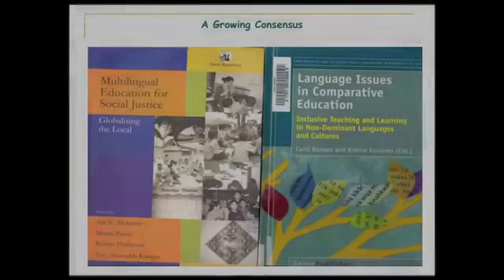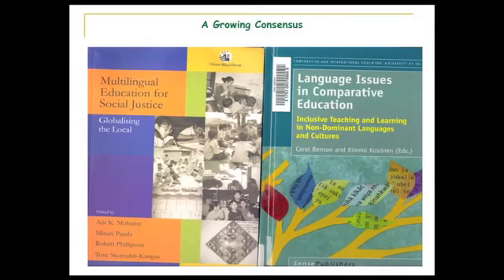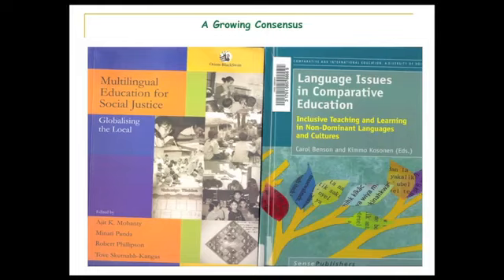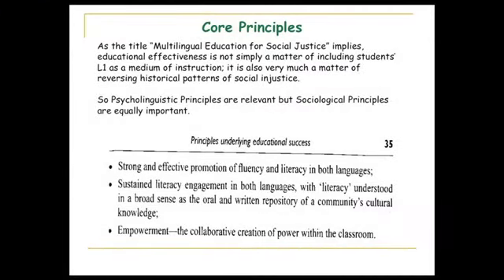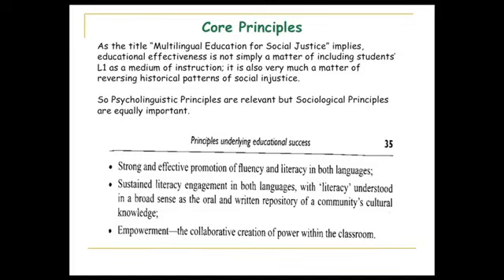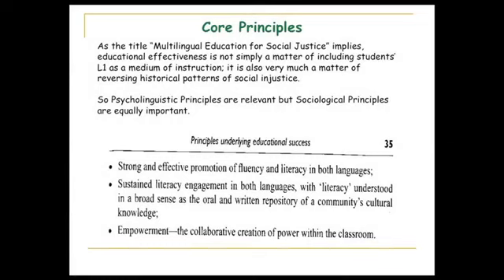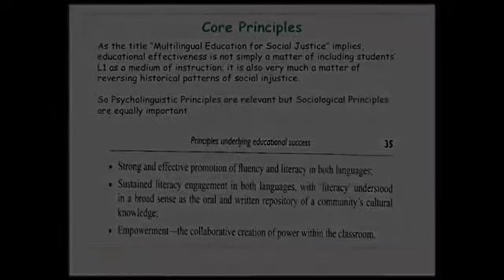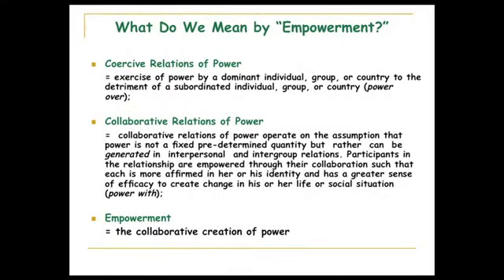Multilingual Education for Social Justice: Part 1 -- Introduction